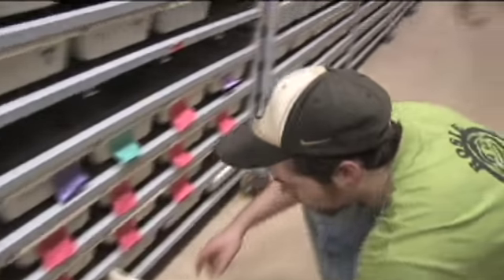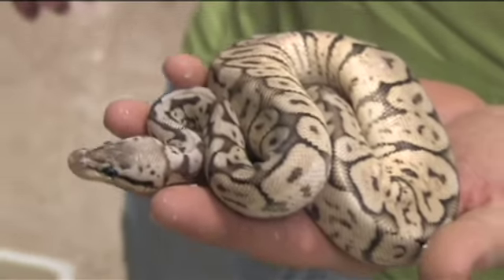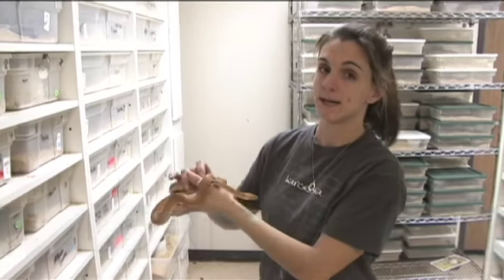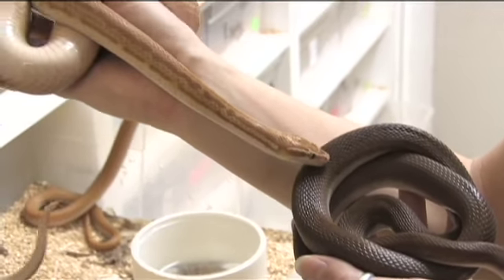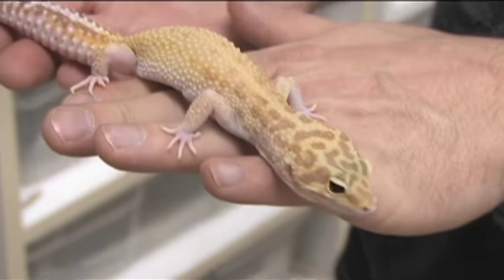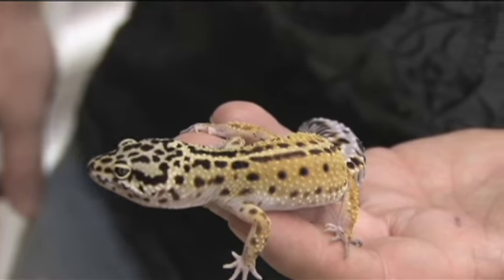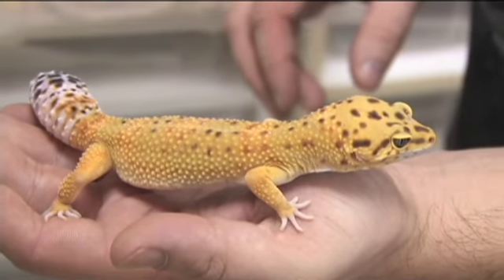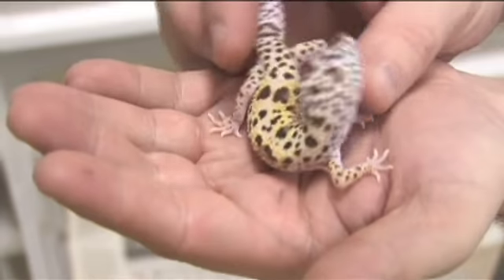SnakeBytesTV-Pet Projects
Some of our pet projects!